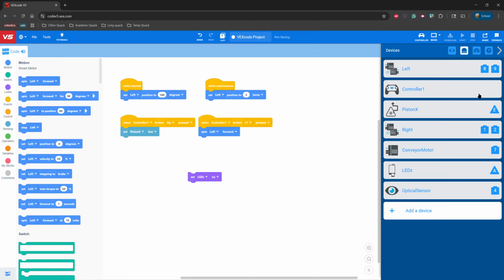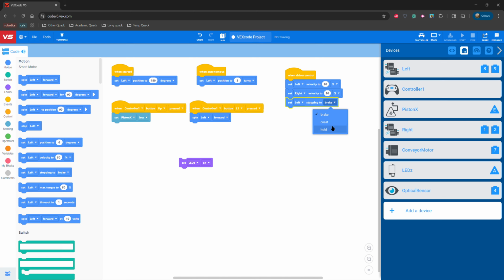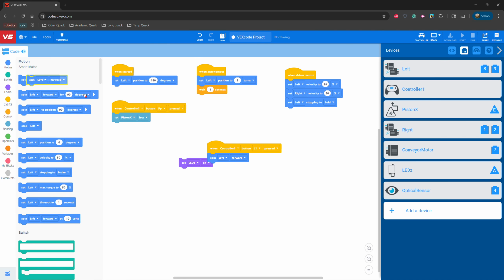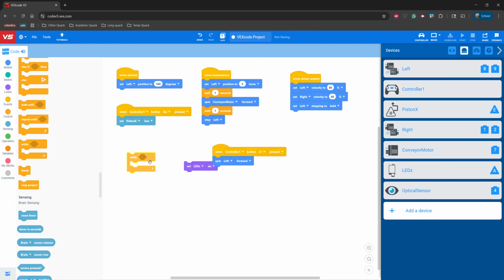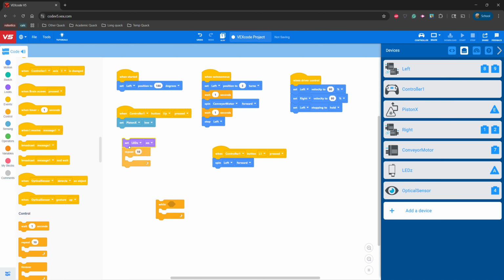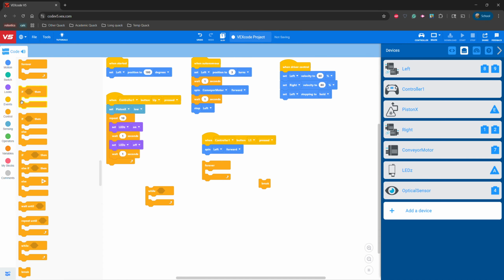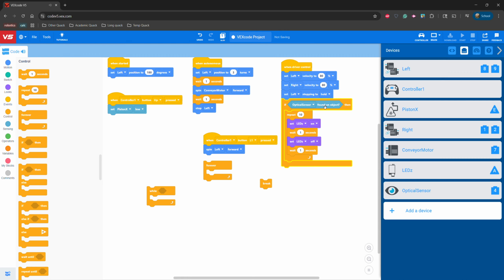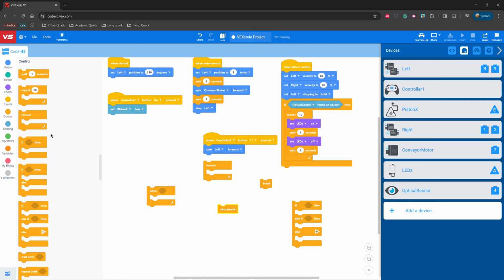Module5 Basic Control Structures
Control Structures are an important concept that we will cover again in the text-based code sections. It includes if-else statements and loops.